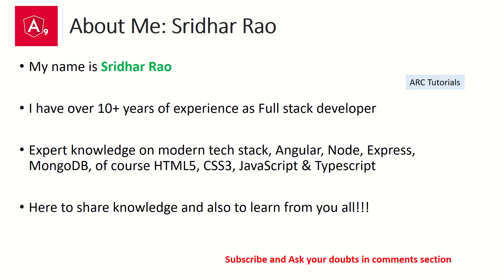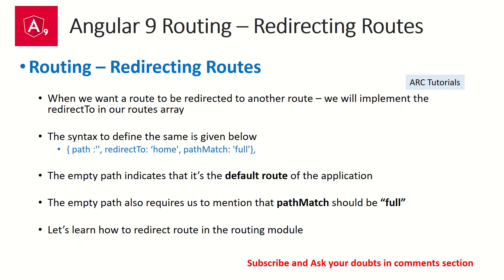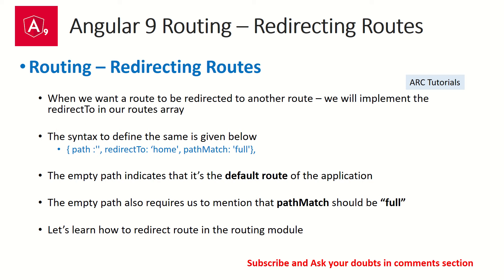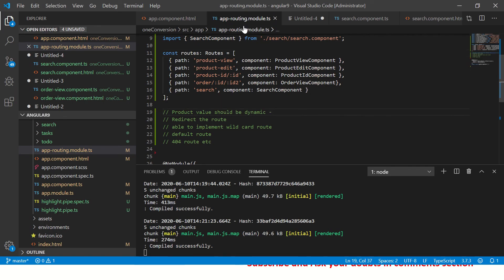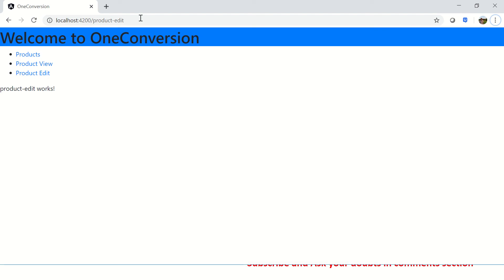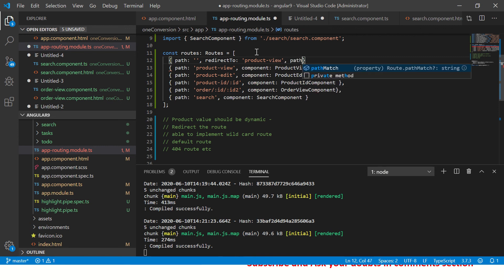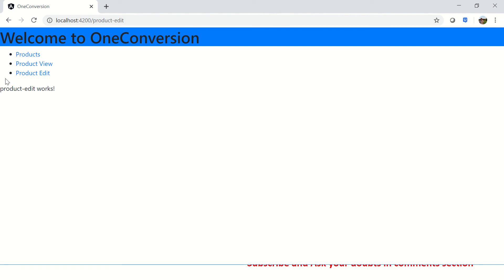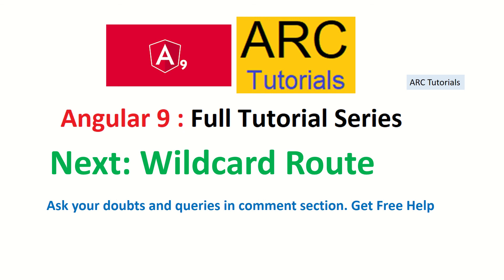Angular 9 Tutorial For Beginners #35 - Redirecting Routes